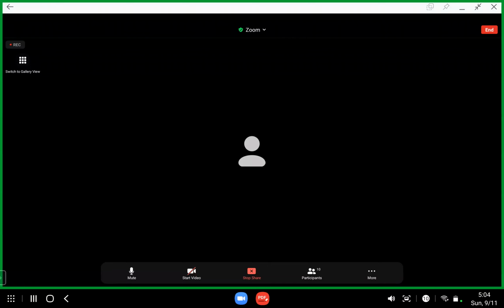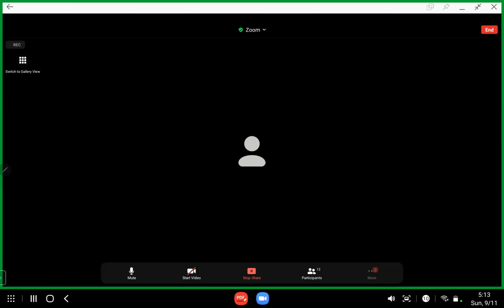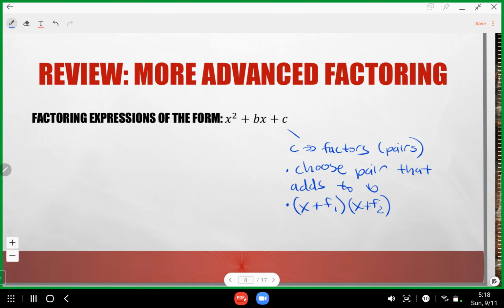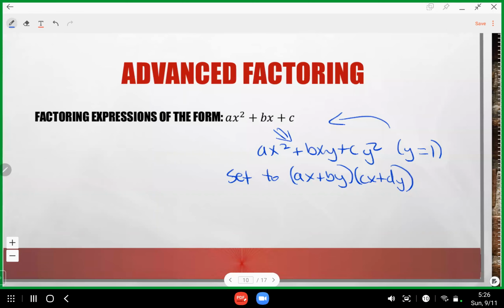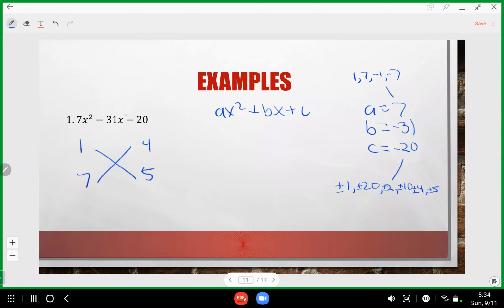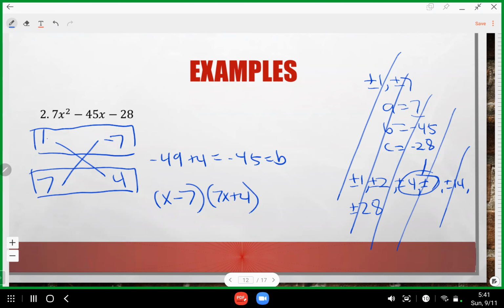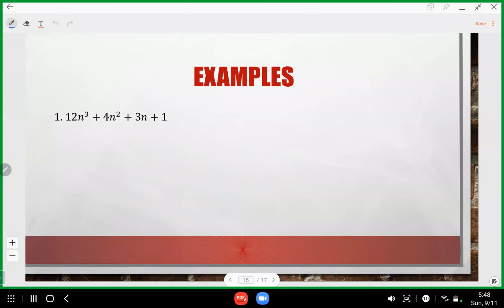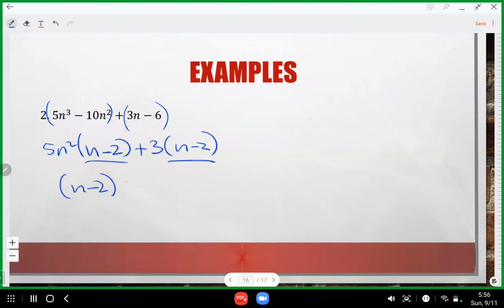Basic Algebra | Lesson 6.2